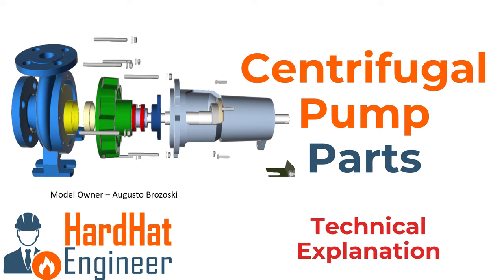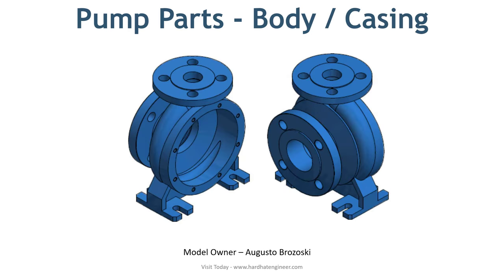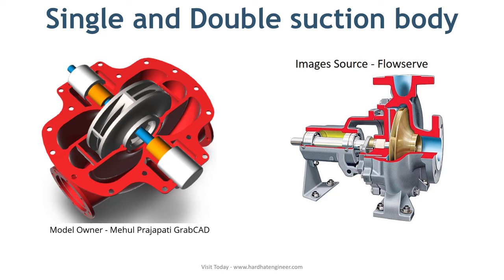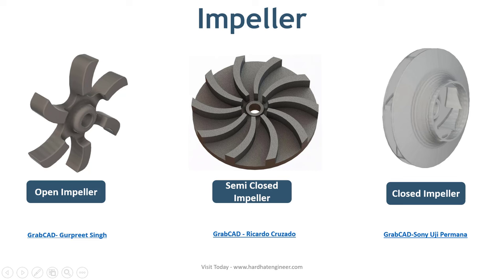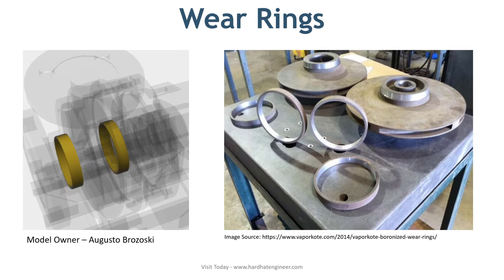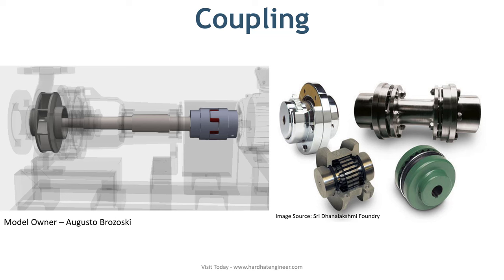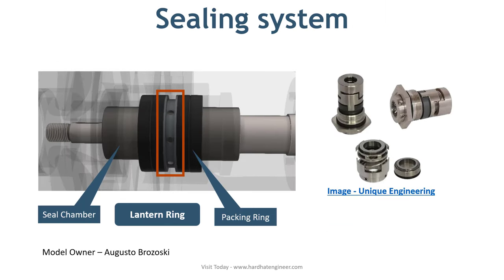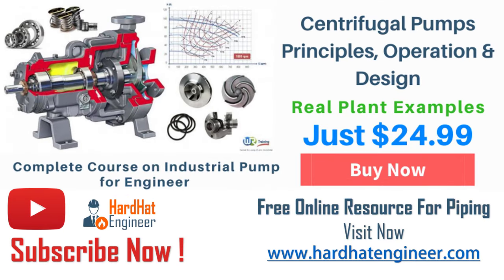Centrifugal Pump Parts - Learn about Nine Parts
Learn about nine different centrifugal pump parts that you may find in almost all pumps.

Body, Casing, Impeller, Wear Ring, Shaft, coupling, Bearing and Bearing housing, Sealing system, Suction & Discharge Flanges, and Support frame.

Special Tanks to Mr. Augusto Brozoski for allowing the use of his 3D model. You can check his YouTube video to learn how to draw this model.

0:00 Introduction
0:19 In this video you will learn
1:27 Pump Parts - Body / Casing
2:17 Single and Double volute body
2:40 Single and Double suction body
2:57 Single and Multi stage body
3:08 Radial and Axial Split body
3:39 Impeller Open, Semi-closed, and Closed Types
5:29 Wear Rings
5:53 Pump Shaft
6:14 Coupling - Fixed or rigid coupling  and Flexible coupling
6:58 Bearing and Bearing housing
7:37 Sealing system
8:10 Suction / Discharge Flanges
8:33 Support Frame